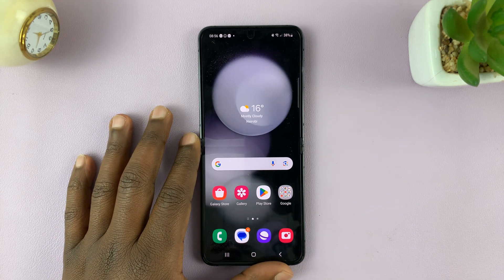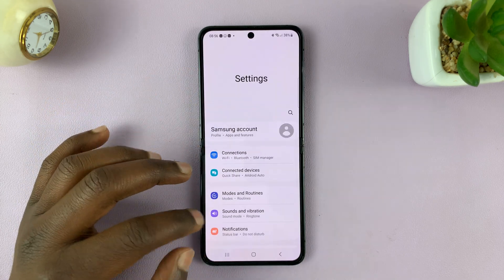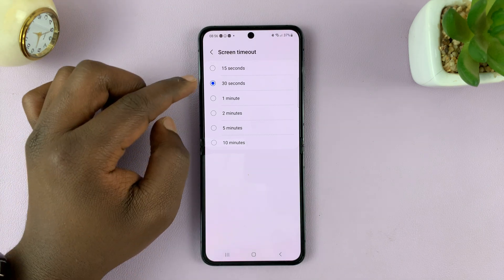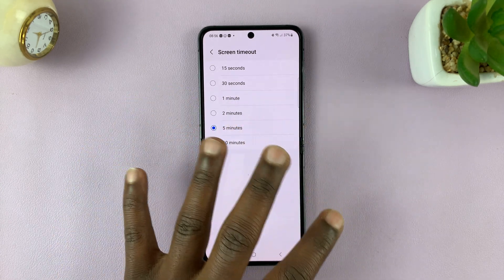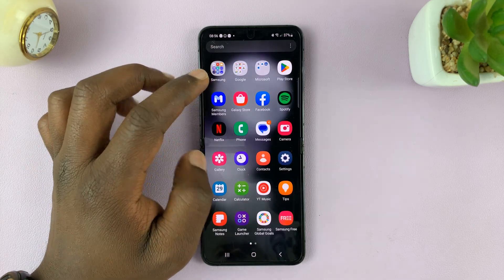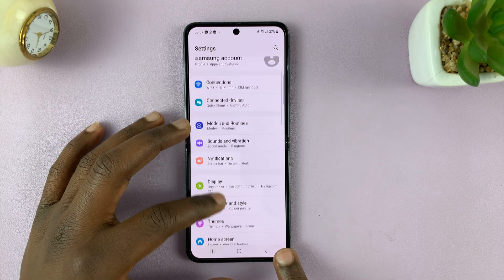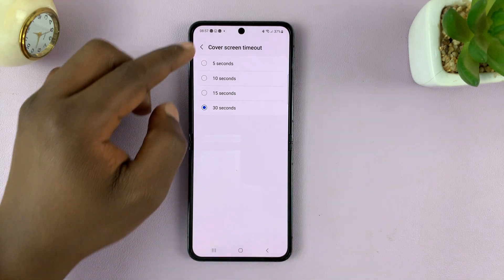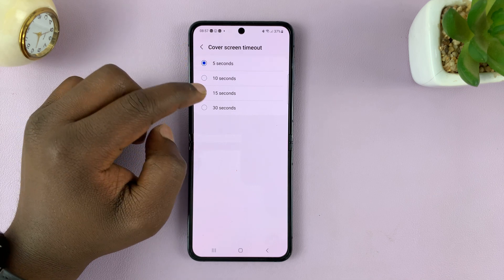How To Change Screen Timeout Period On Samsung Galaxy Z Flip 5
Here's how to change the screen timeout period on Samsung Galaxy Z Flip 5.

Screen timeout refers to the period of inactivity after which your smartphone's display turns off to conserve battery and prevent unnecessary usage. Adjusting the screen timeout setting can have a direct impact on how often you need to unlock your device and how much battery power is consumed when the screen is active.

By default, most smartphones come with a predefined screen timeout period, but it's often customizable to suit your preferences. The Samsung Galaxy Z Flip 5 allows you to easily adjust this setting according to your needs.

Follow the steps illustrated in the video to change the screen timeout period on the Samsung Galaxy Z Flip 5.

To Adjust Screen Timeout Period On Galaxy Z Flip 5:
Select Display
Scroll down and select Screen Timeout
Choose the preferred settings
Exit Settings app to save the changes

Cell Phone Tripod Adapter